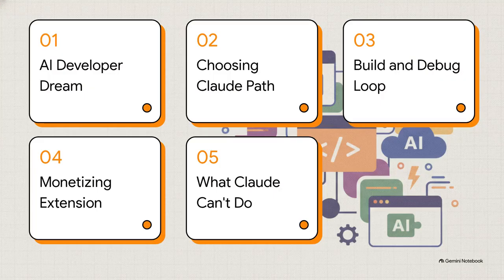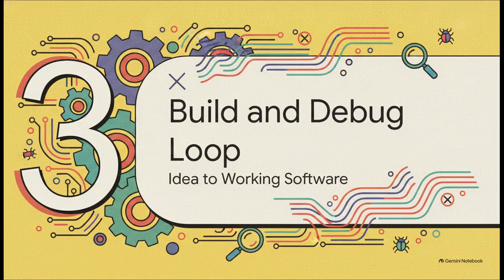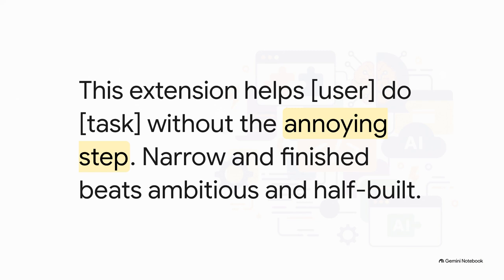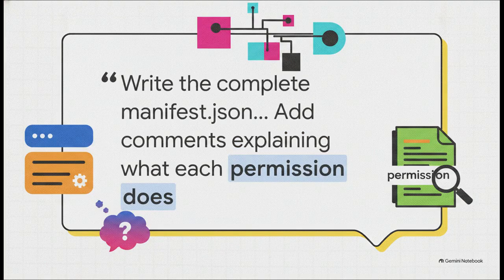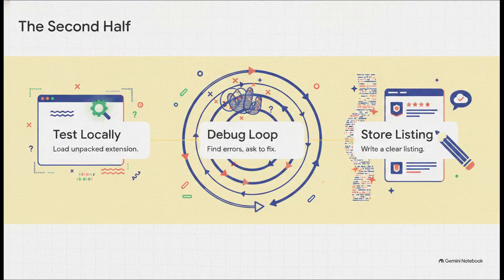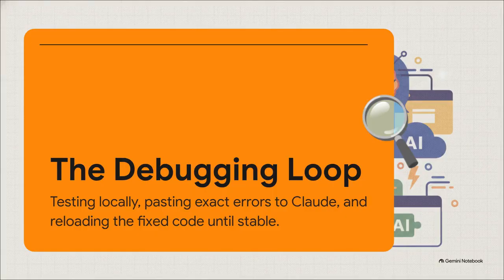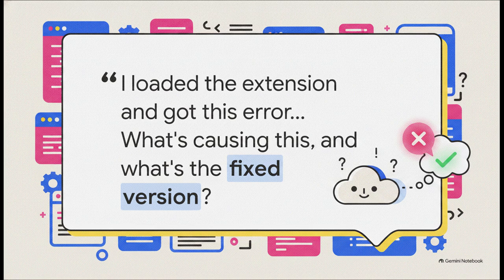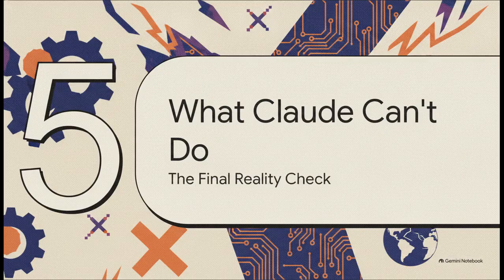How to Build a Chrome Extension with Claude AI & Make Money (Step-by-Step Guide)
Want to build a Chrome extension but don't know where to start? In this video, I'll show you how to use Claude AI to build a Chrome extension, from the initial idea and coding to testing, publishing, and exploring monetization opportunities.

You don't need to be an expert programmer. With the right prompts and workflow, Claude can help you generate, explain, debug, and improve your extension.

How to plan a Chrome extension idea
How to use Claude AI for extension development
How to generate and modify extension code
How to test your Chrome extension
How to prepare it for publishing
Different ways to potentially monetize a Chrome extension
Tips for building useful extensions people may actually want

⚠️ Important: Earnings are not guaranteed. Your results depend on the extension, audience, marketing, competition, and monetization strategy.